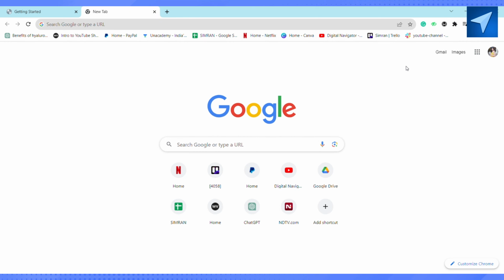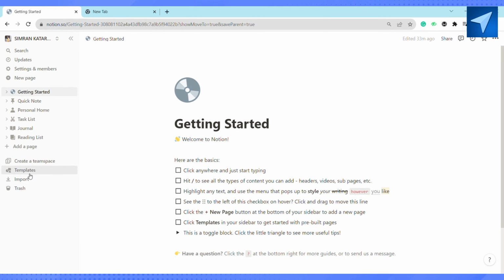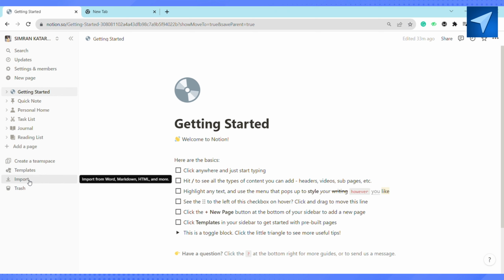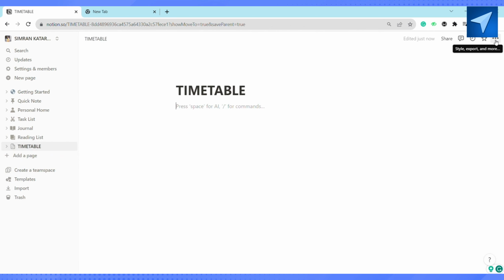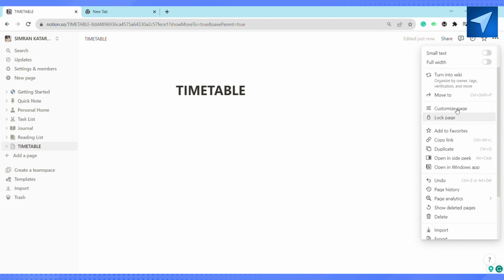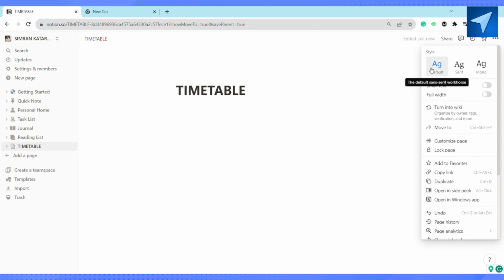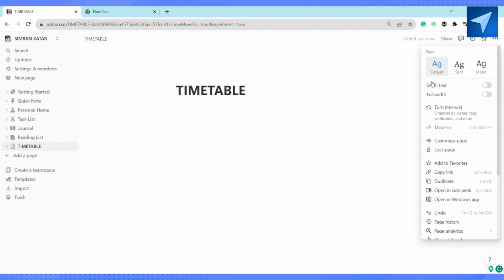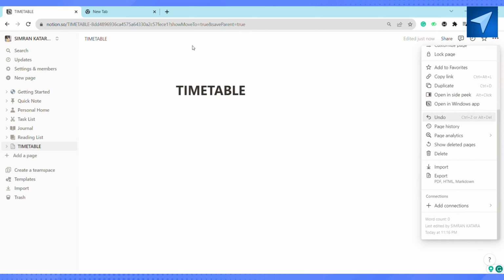How To Create Timetable In Notion (2025) Easy Tutorial